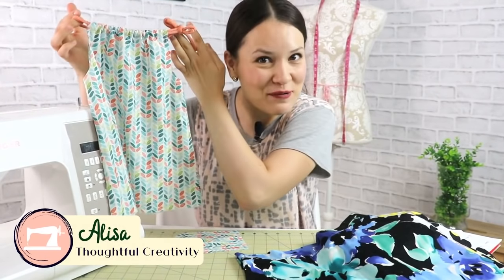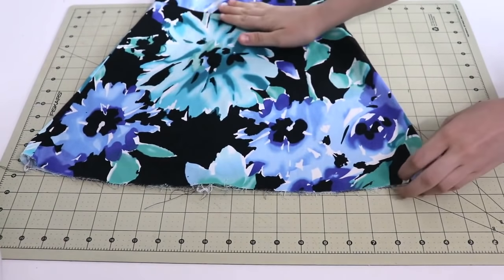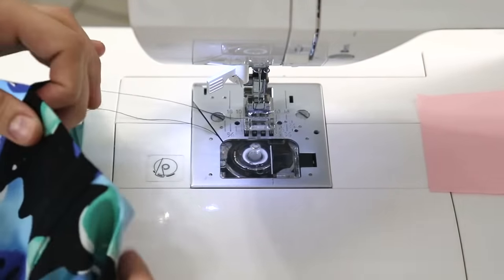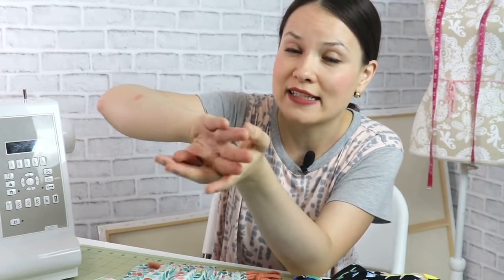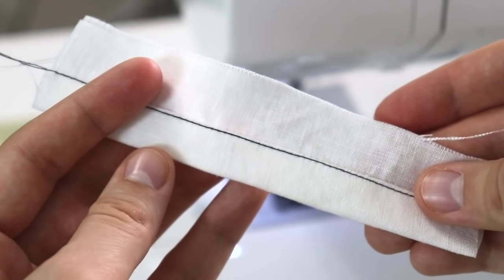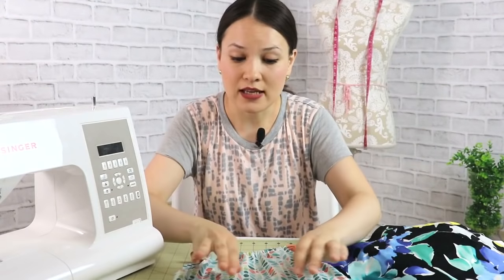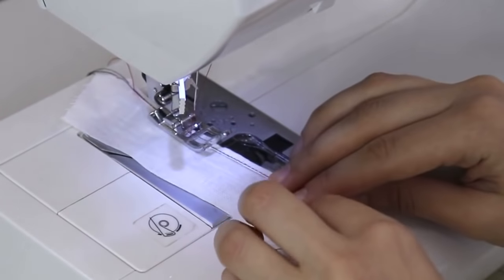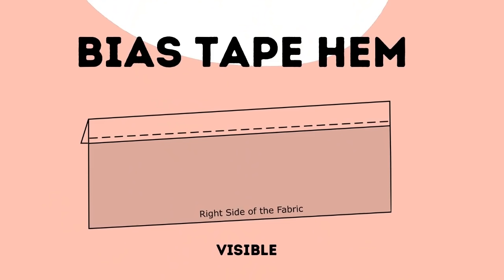5 techniques that I use TO HEM all of my garments. Hope this helps!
Dear Sewing Friends, in this video I will share with you 5 hems with a variety of techniques how to achieve them. I use these hems quite a bit on my handmade garments, and chances are you have seen them in my sewing videos before. This is how I do my hems, you might find different techniques in other resources, but you know that I always share with you what works for me. I hope you enjoy this tutorial and I will also use it as a point of reference for future sewing and drafting videos as well :)

MY FAVORITE SEWING TOOLS:
1. Bias Tape Maker
2. Medical Tracing Paper
3. Washable Fabric Markers
4. Hem Guide Clips
5. Sewing Rullers

xxx, Alisa